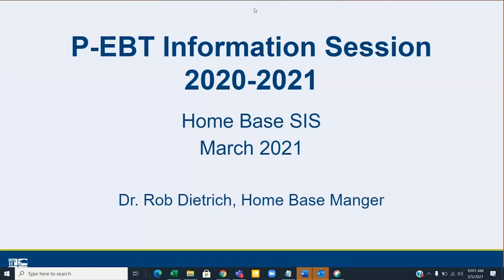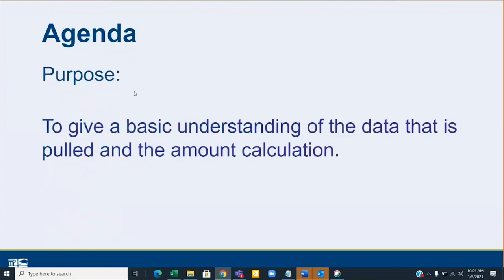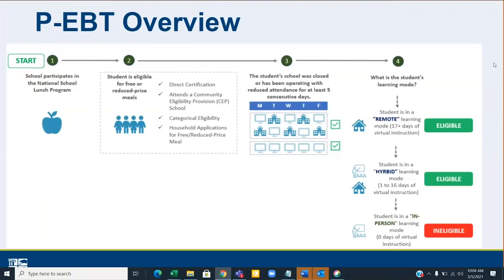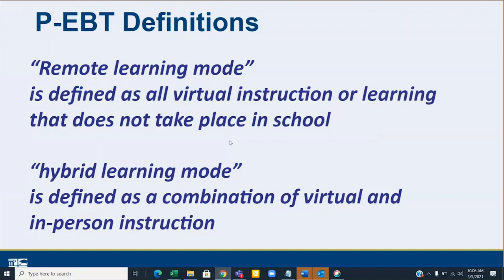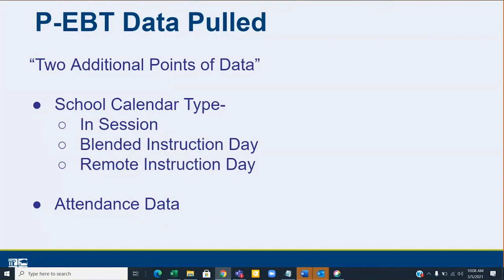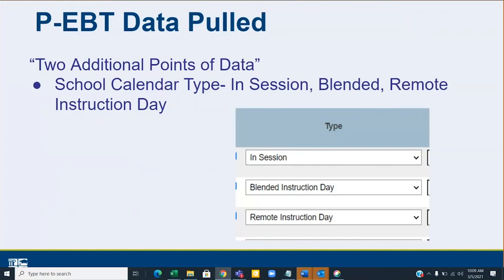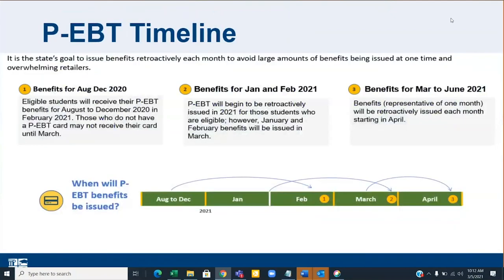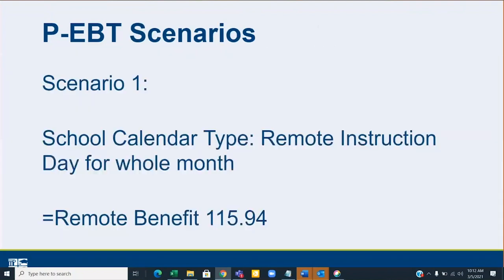PowerSchool / P-EBT Information Session Recording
This is the recording from a PowerSchool / P-EBT Information Session hosted by NCDPI on Friday, March 5th.